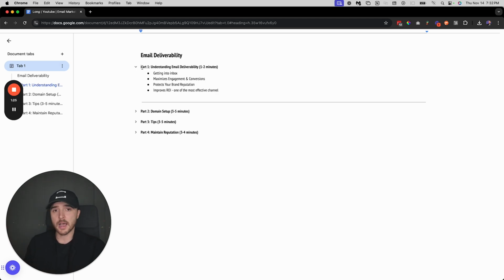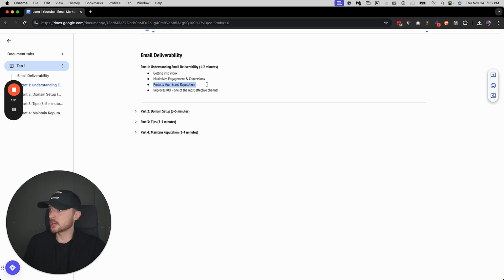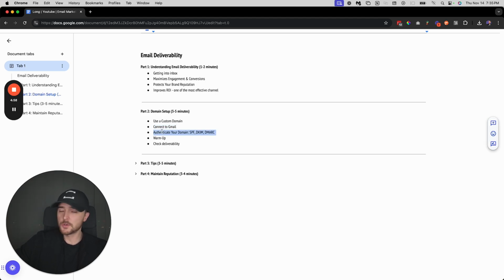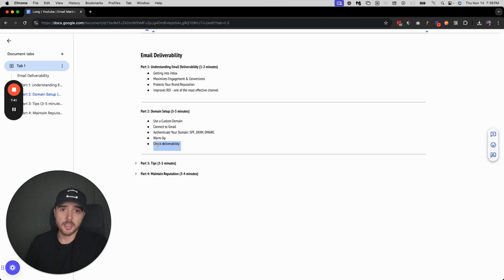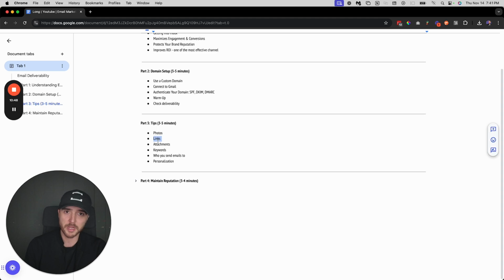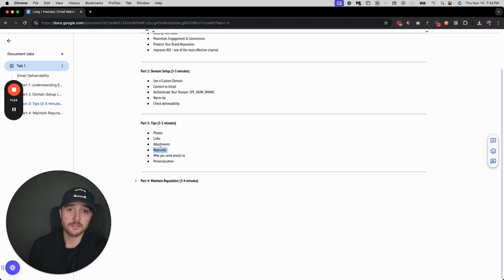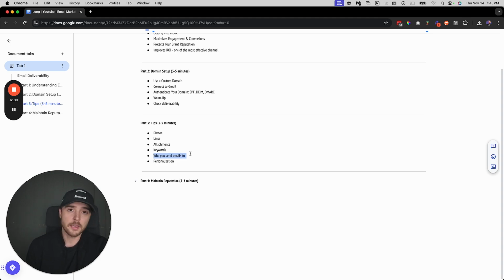Why Your Emails Go To Spam (And Everything You Need To Fix It)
If you're new to my channel, my name is Luka Knezic. I'm the co-founder of TradeLocker.com, a trading platform that quickly grew to become one of the leading platforms because we listened to traders and ACTUALLY delivered. My goal for this YouTube channel is to share insights and tips I've learned over the last 10+ years while growing over 40 different businesses.

FULL DISCLOSURE
I create content to make money. I'm not here to be famous. I want to meet other entrepreneurs and business people, build trust, and work with you at some point. Everything I do is long-term; the relationships and businesses I've built so far prove that.

Message me and I will reply:
X @TheLukaKnezic